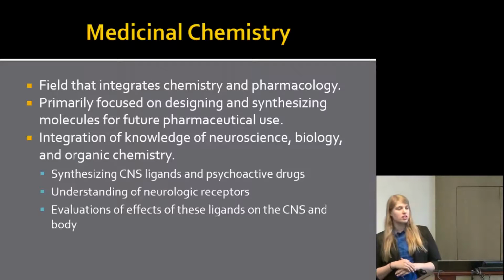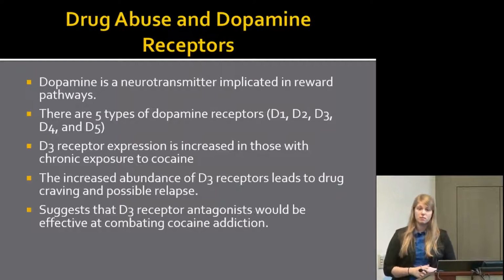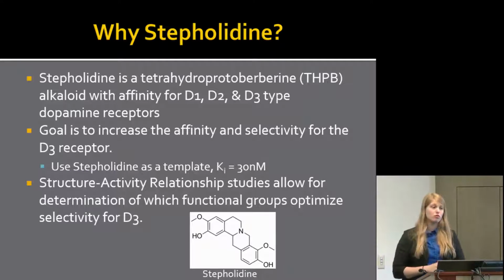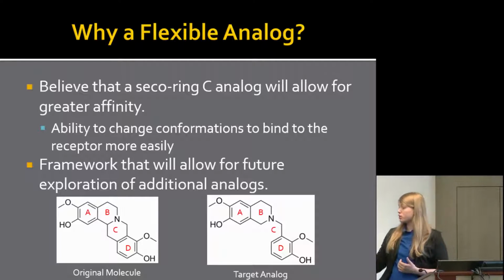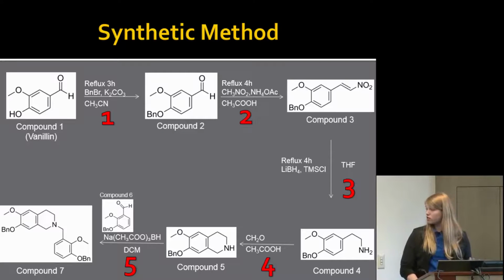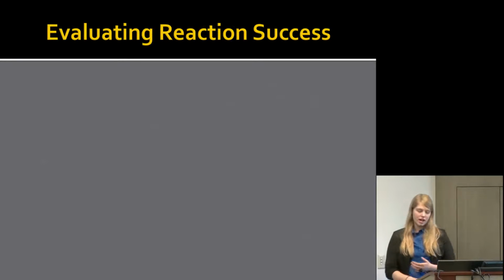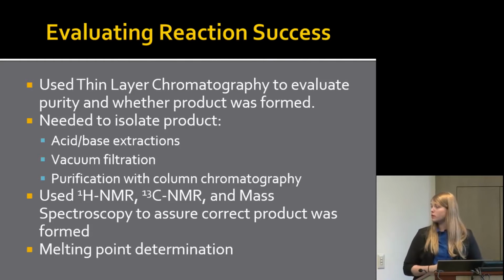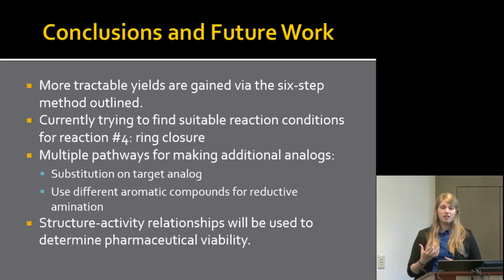SPUR 2015 PRESENTATION by RACHAEL TURNER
Blockade of the Dopamine D3 receptor by selective D3 receptor antagonists or partial agonists appears to be a viable strategy for the treatment of cocaine addiction and relapse. However, obtaining such compounds for clinical translation has proved challenging due to lack of sufficient affinity, activity, selectivity or suitable pharmacokinetic properties of the compounds investigated. The tetrahydroprotoberberine (THPB) alkaloid sstepholidine has been found to have high affinity for dopamine D1, D2 and D3 receptors and is an excellent template for optimization of D3 receptor affinity and selectivity via modification.